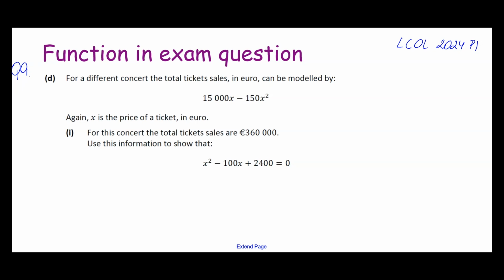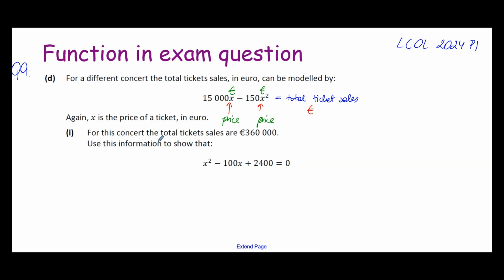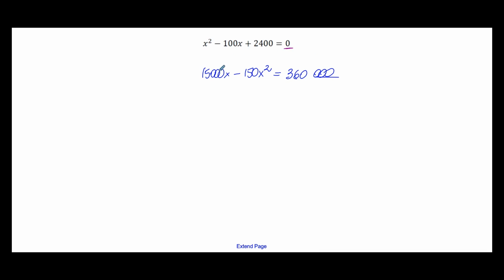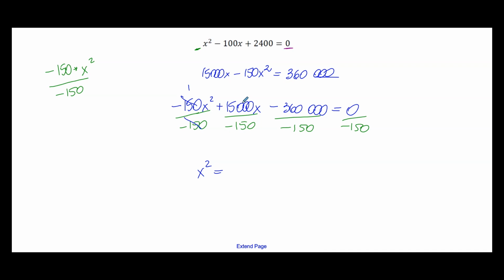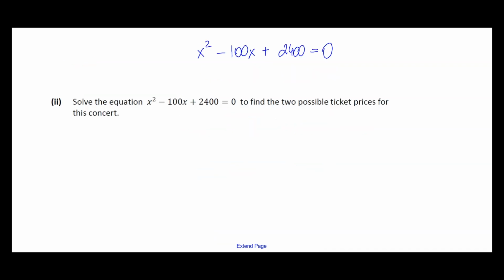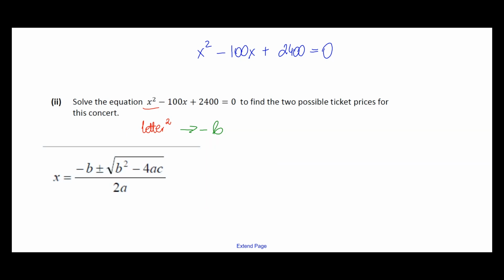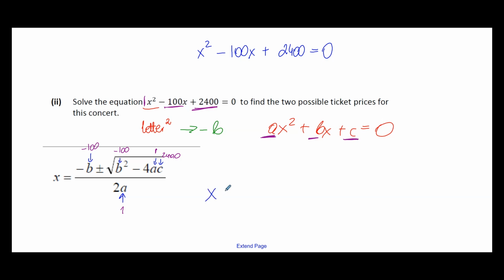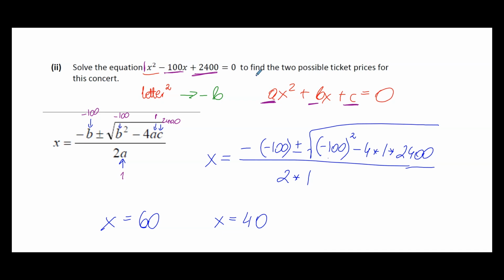How to Solve Quadratic Equations | Leaving Cert Ordinary Level Maths Paper 1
Are you preparing for the Leaving Cert? In this video, we break down a common exam question on Functions and Quadratic Equations from Paper 1.

We walk through:

How to model a real-world scenario (ticket sales) using a function.

Step-by-step algebraic manipulation to show a specific equation.

Using the Minus B formula (Quadratic Formula) to find unknown values.

Tips for using your log tables and calculator effectively during the exam.

This is perfect for Ordinary Level students looking to boost their confidence in Algebra and Functions.

00:00 Intro to the Exam Question

00:11 Modeling the Function (Ticket Sales)

01:03 Setting up the Equation

01:34 Algebraic Manipulation (Step-by-Step)

03:26 Solving the Quadratic Equation

03:45 Using the Minus B Formula

04:07 Identifying A, B, and C

05:13 Calculating the Final Ticket Prices